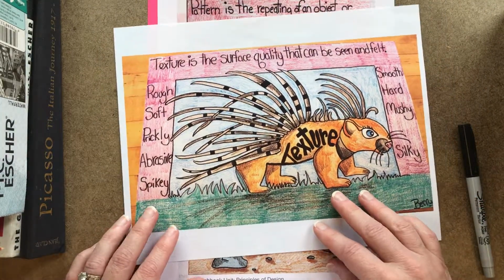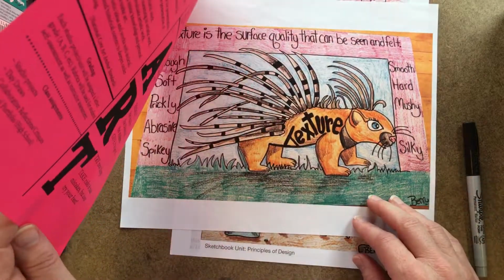8th grade EOD Poster Tutorial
I this video, I go over the set to create a poster that uses one element of design as the subject. The poster also contains the definition of the term and examples.